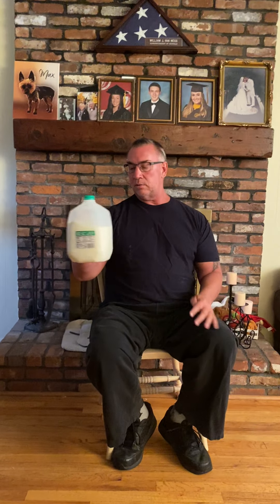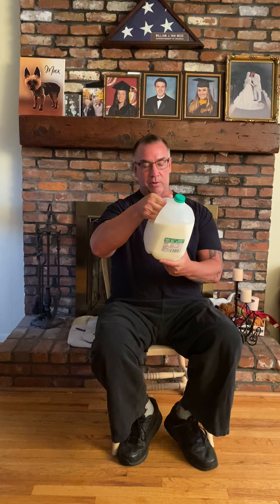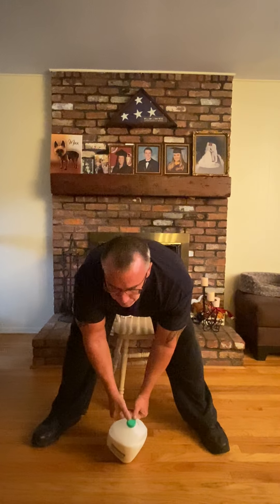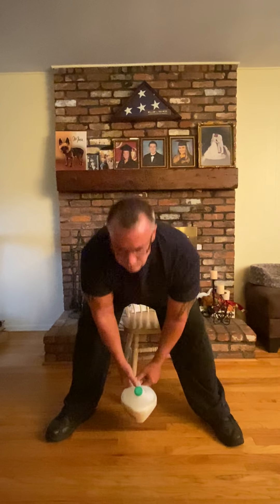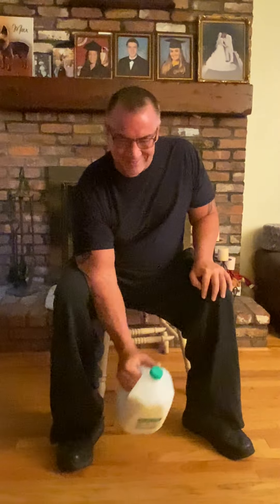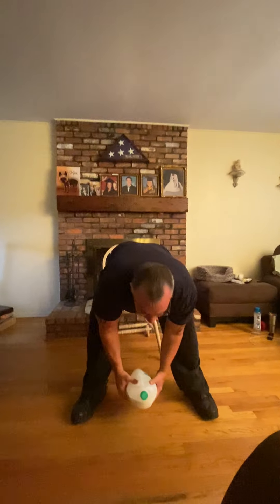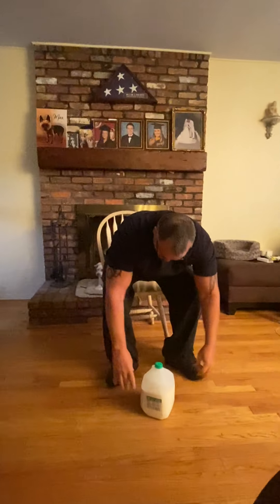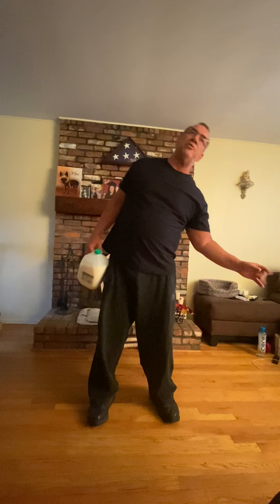Gym 66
one hand weight